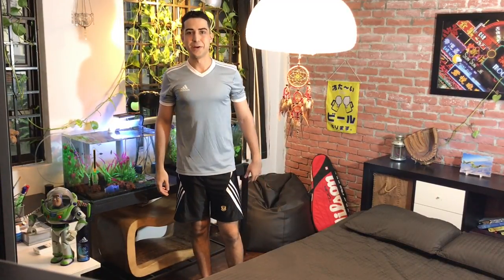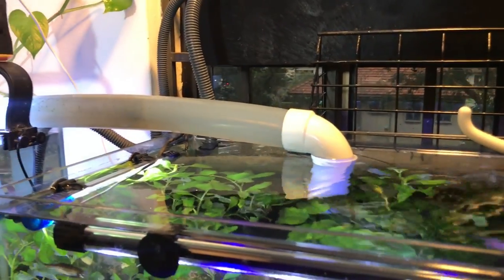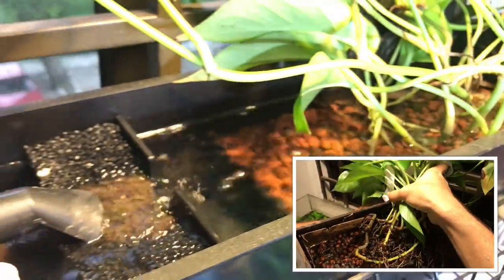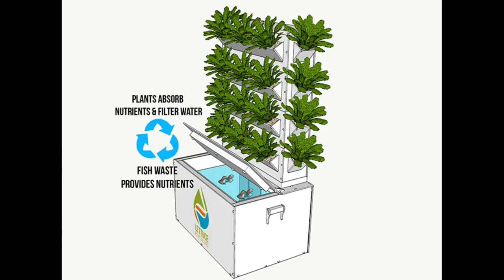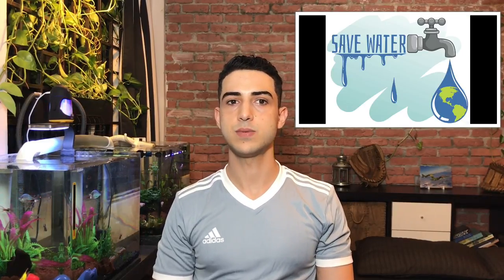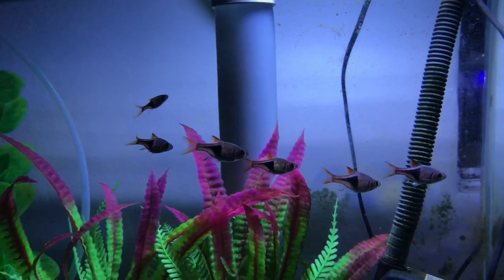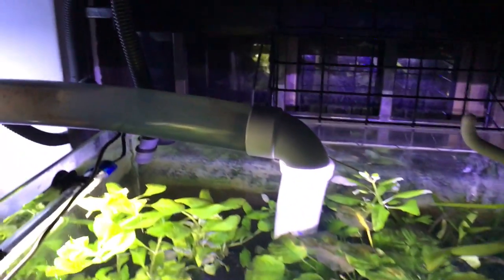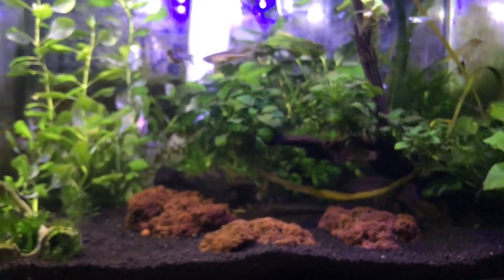My Self-Sustaining Fish Tanks! Easy to make, NO maintenance Aquaponics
In this video I'm going to show you a simple method to naturally maintain the water quality of any aquatic habitat: In order to support life and to provide an ideal condition for your fish and plants to grow.

This system is called Aquaponics and it's designed to minimize your required water changes.

For new Viewers: You can see more of the Baby Giant Gouramy in my last video